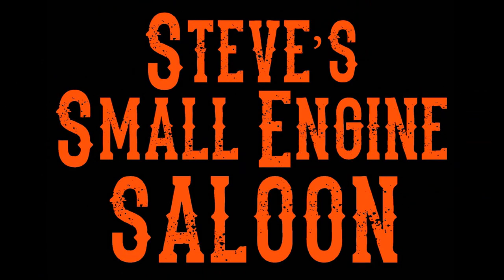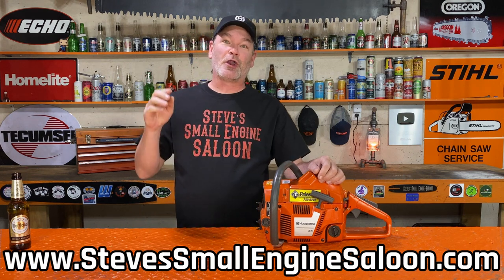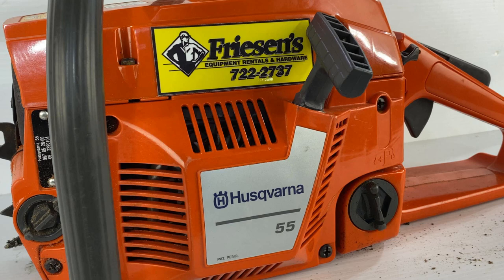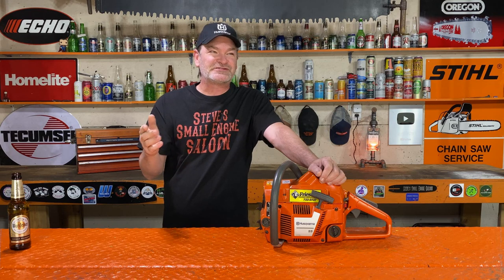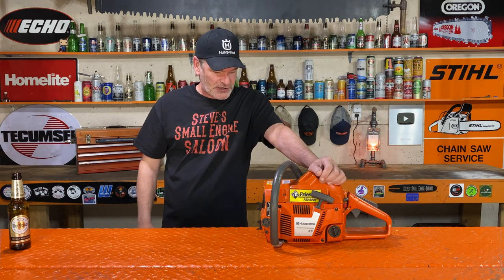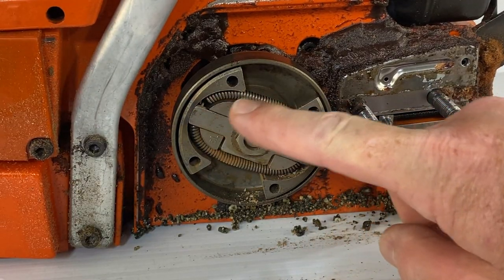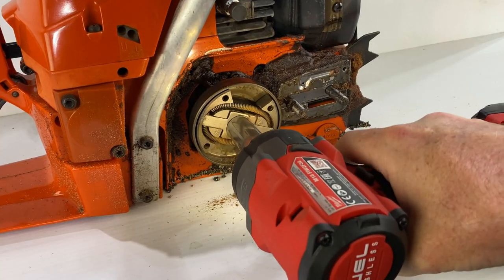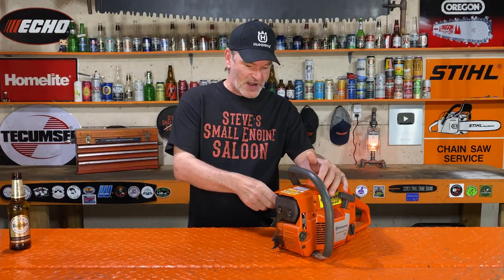Are The PROS Tightening The Chainsaw Clutch WRONG?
Do You AGREE With This Chainsaw Clutch Tightening Technique?  I have seen so many small engine mechanics do this!  Is this safe?  Is this stupid?  Is it acceptable?  Will it damage something?